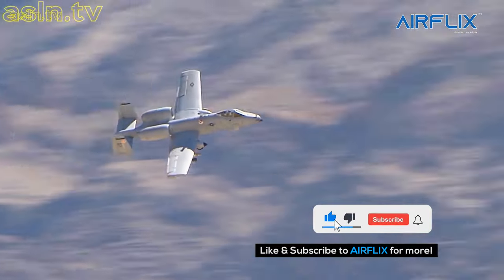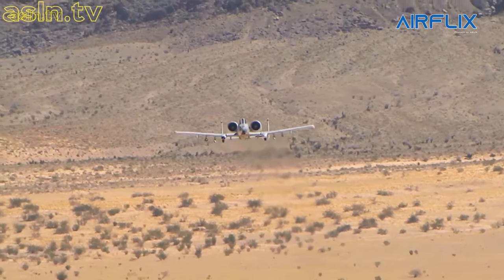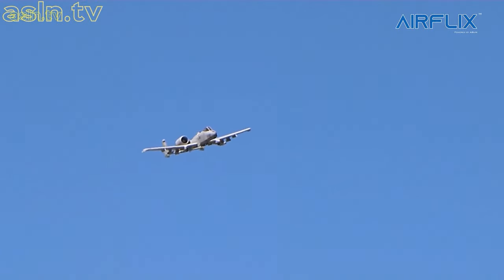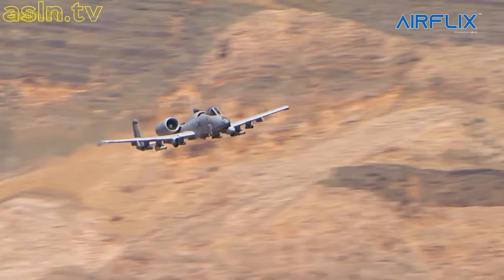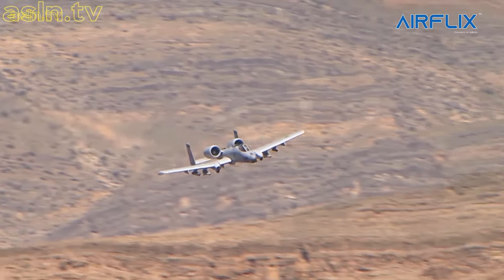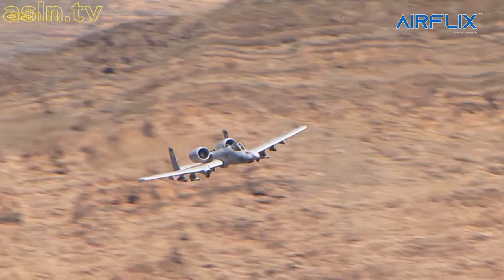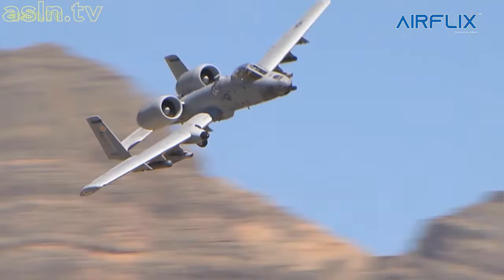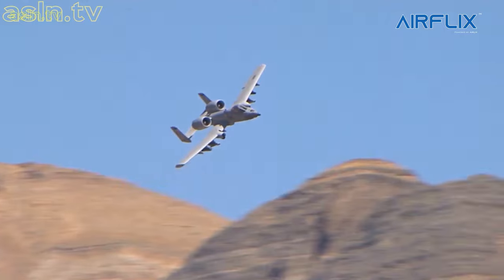Fairchild Republic A-10 Thunderbolt II operated by the United States Air Forces | AIRFLIX™ Exclusive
A brief review of the redundant and survivability of the Fairchild Republic A-10 Thunderbolt II, operated by the United States Air Forces (USAF). (Taken from 'A-10 Thunderbolt II' (2018).  Watch the full program on AIRFLIX at asln.tv.)